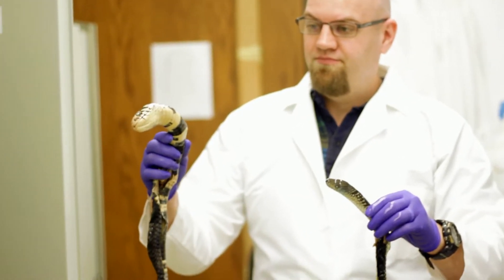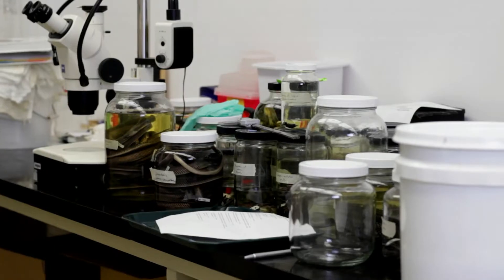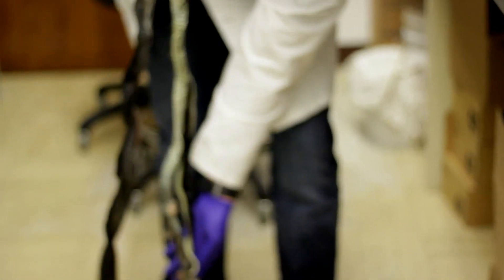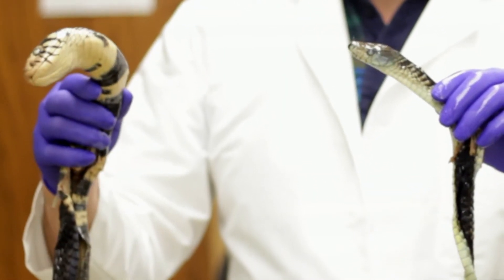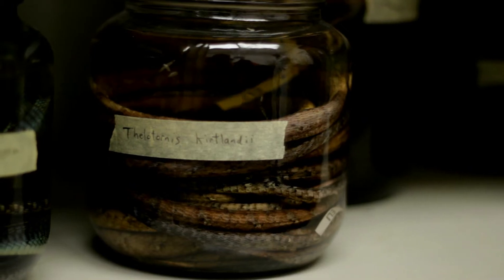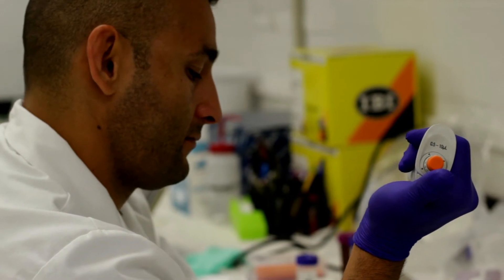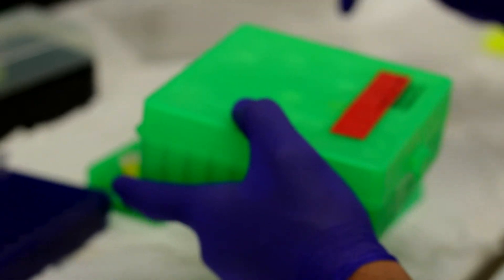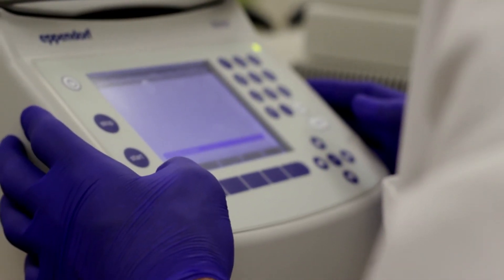Dr. Eli Greenbaum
RDC: Phylogenetics and Taxonomy